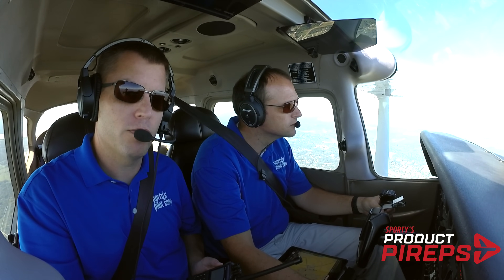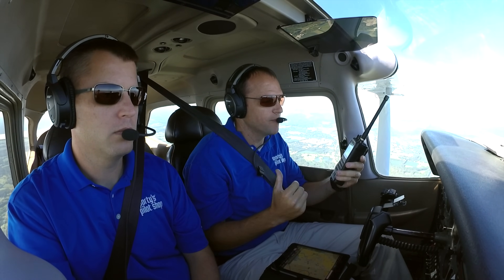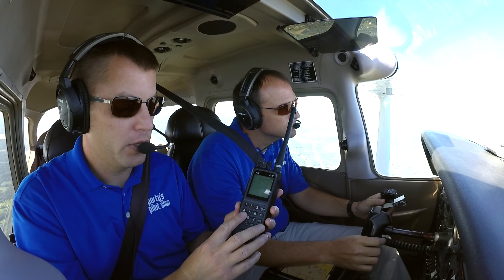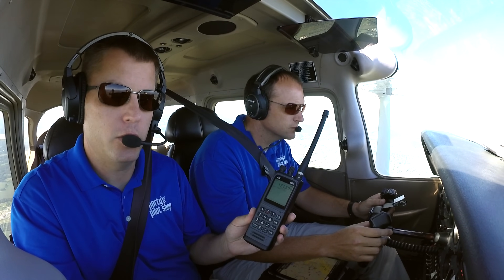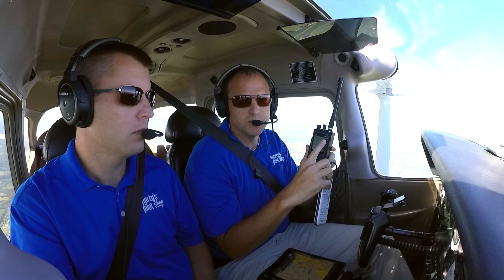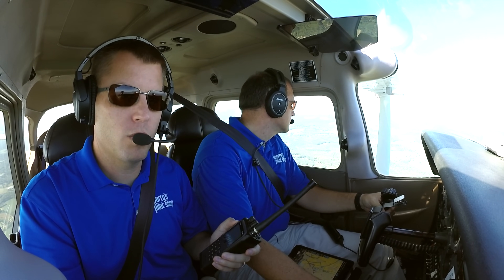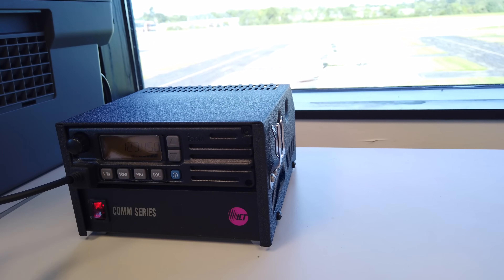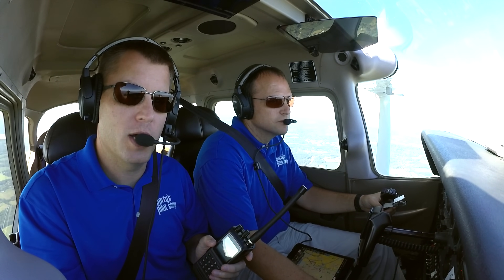PJ2 COM Radio with built-in headset jacks - Product PIREP Video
The PJ2 is the only handheld aviation radio that can be connected to standard aviation headset plugs (twin PJ plugs) without using a special adapter. We take it flying in a Cessna 172 to test it out.

An emergency is no time to be searching for an adapter for your handheld radio. The simplicity of the PJ2 makes it a pilot favorite: just turn it on, type in a frequency, and plug in your headset. No menus, no wires, and no adapters. Dedicated volume and squelch knobs are easy to adjust, even in turbulence, and the extra-large screen and keypad make a big difference during an emergency.

Features:
- Standard GA headset jacks on the top (patent pending)
- Oversized screen
- Large keypad
- Last frequency button
- 20 scannable memory channels
- USB type-C plug for backup power
- Backlit screen and keypad
- Standard BNC antenna connector
- Transmit/receive indicator light
- Quick access button for NOAA weather
- Fast scan with 25 KHz spacing

What's the range of portable radios? Watch the video to see how it performs - up to 23 miles in our testing.